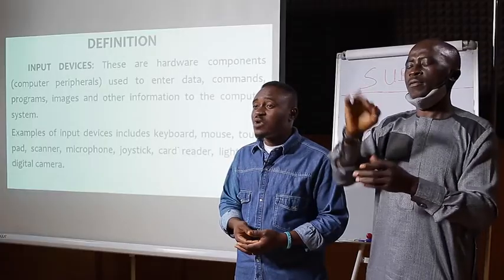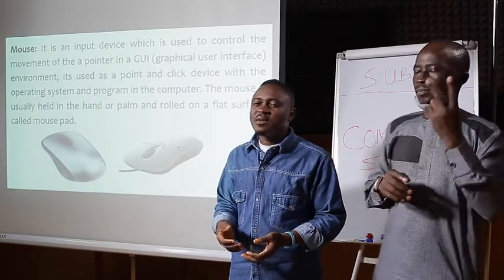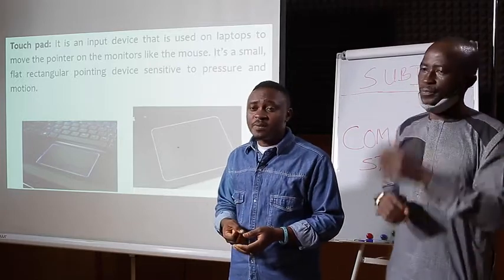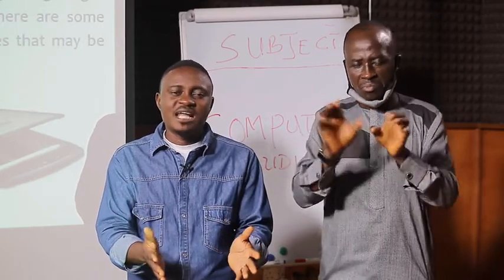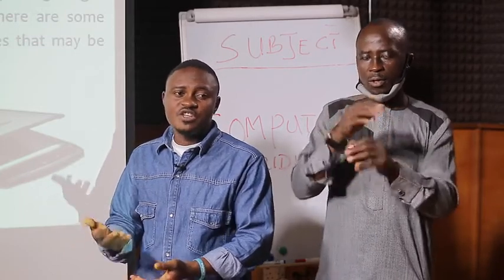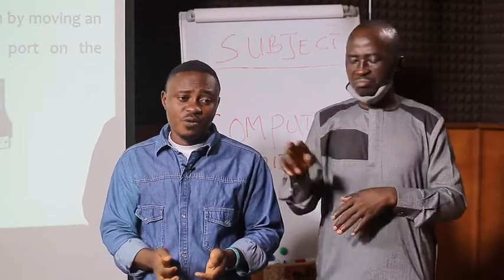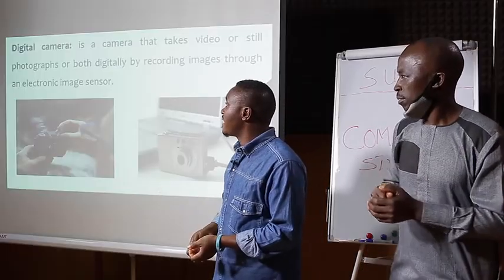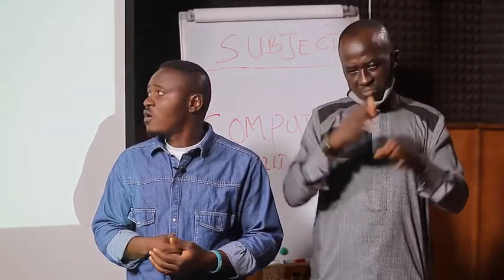Computer Studies - Input Devices